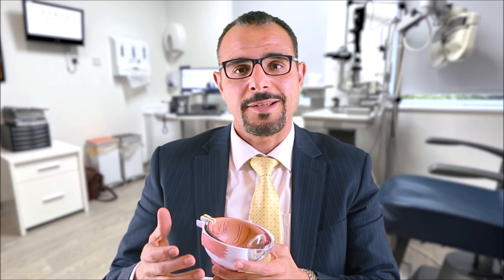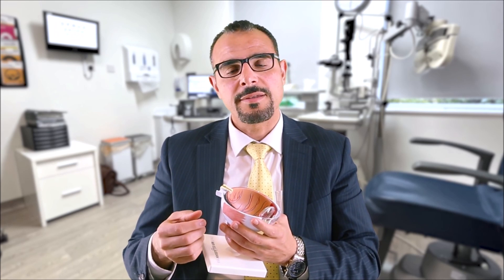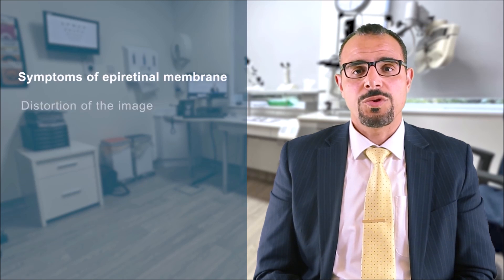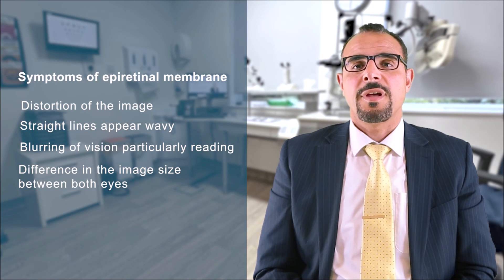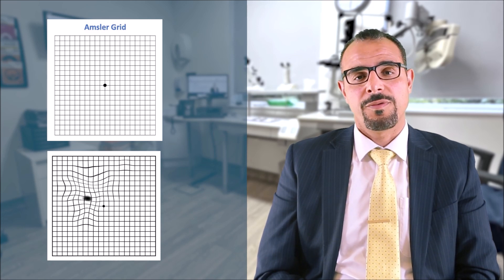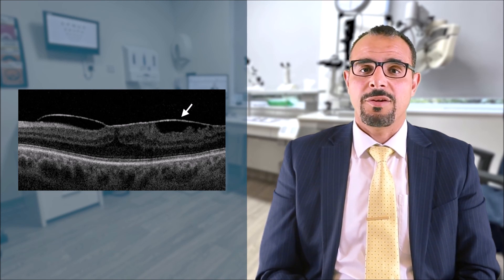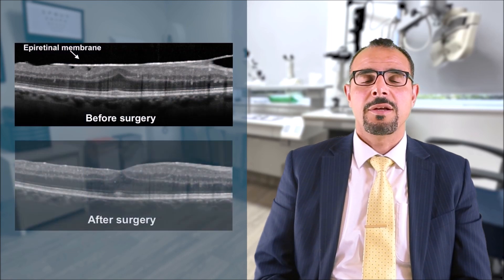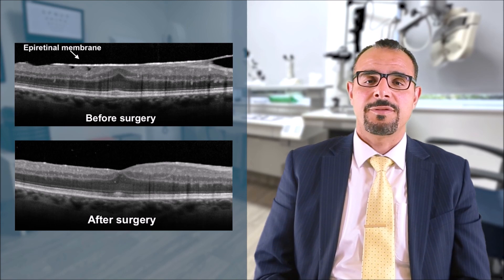What is an epiretinal membrane? - Online interview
In this informative online interview, revered consultant ophthalmologist, Mr Abdallah Ellabban, discusses epiretinal membrane in expert detail.

00:00 Introduction
00:10 What is an epiretinal membrane?
01:40 What causes an epiretinal membrane?
02:52 What symptoms do patients typically experience?
04:31 How serious it is? Is treatment always required?
05:10 How is an epiretinal membrane treated?
06:58 Should I undergo surgery?